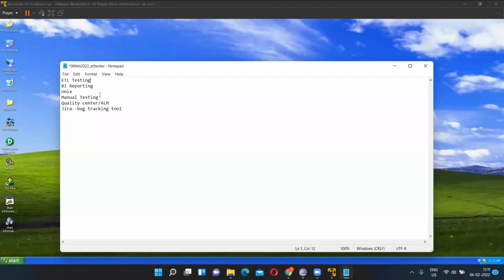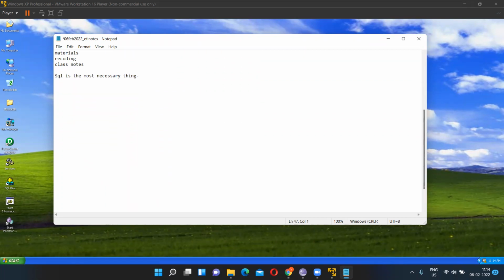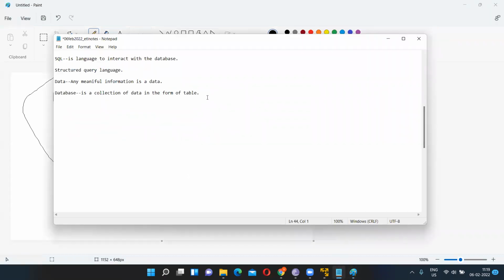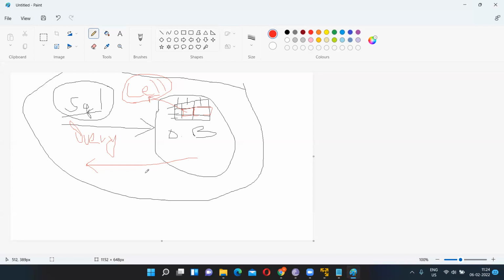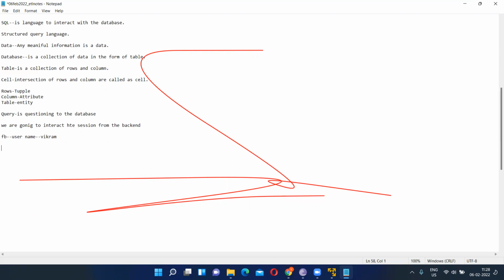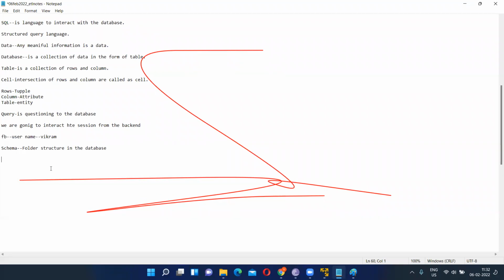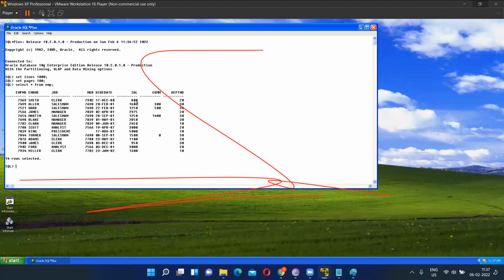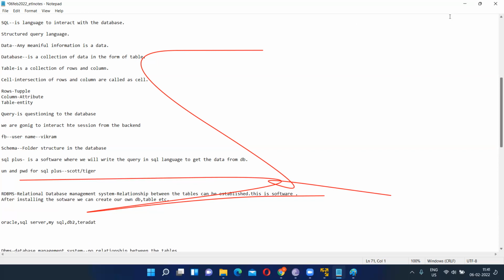Introduction ETL/BI REPORTING & SQL Testing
Introducing Sql ,Etl and BI reporting Testing.
training VTS Technocrats